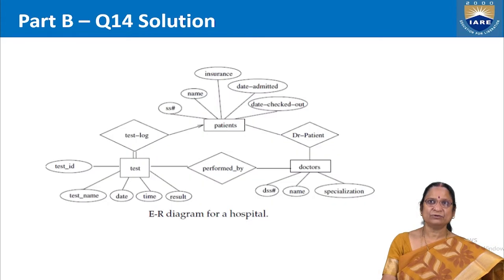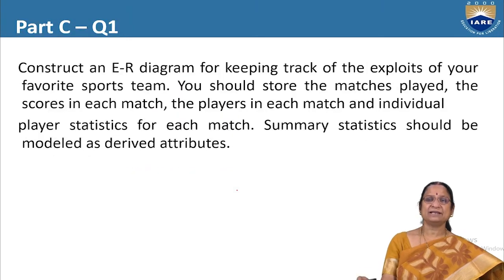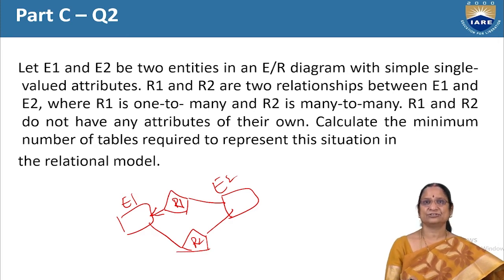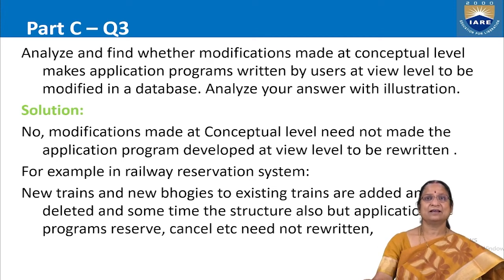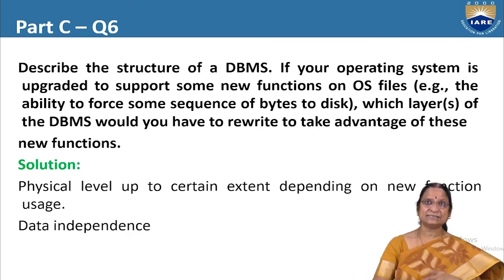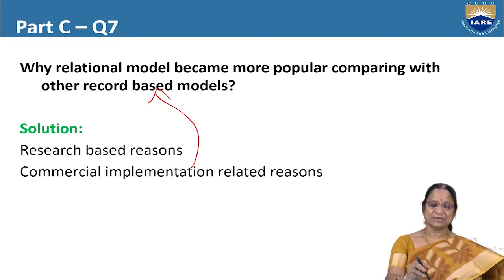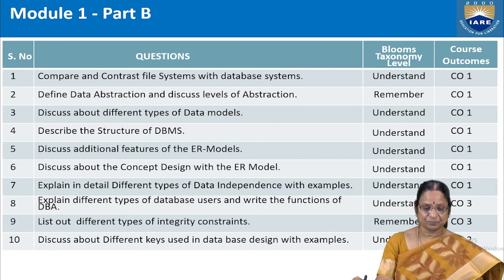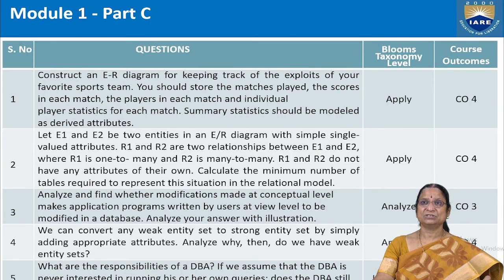Conceptual Modeling Introduction Discussion on Tutorial Question Bank by Dr. K Suvarchala